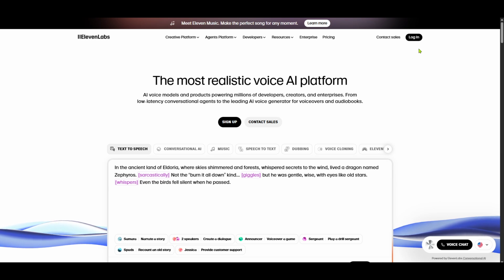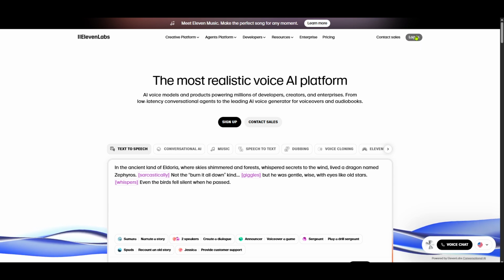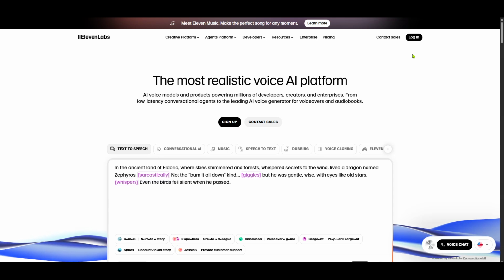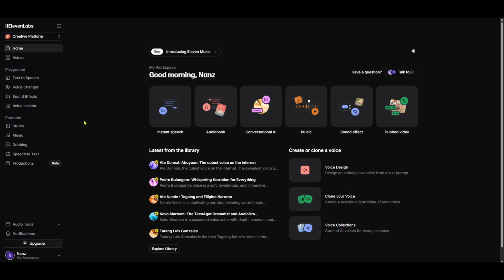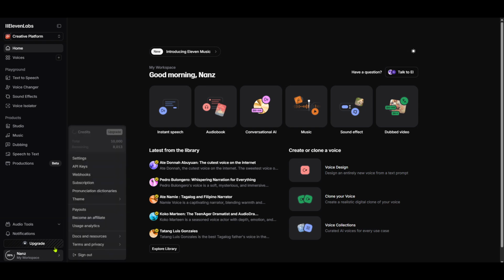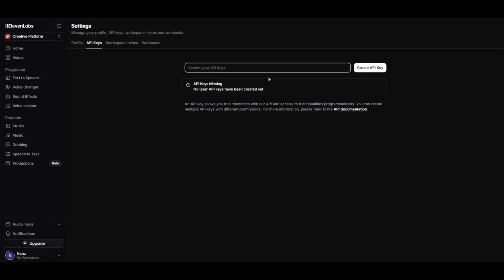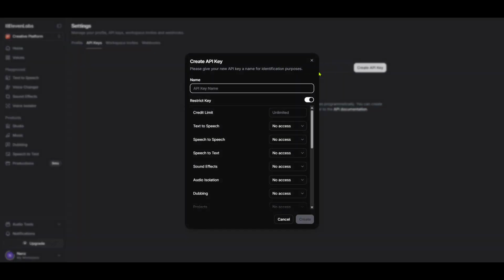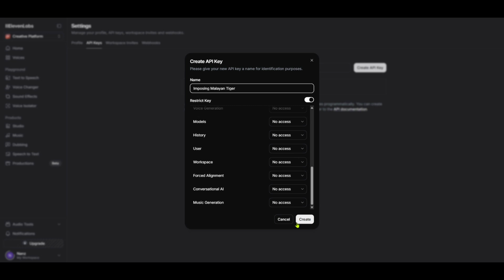How To Use Elevenlabs Api Key [2025 Guide]